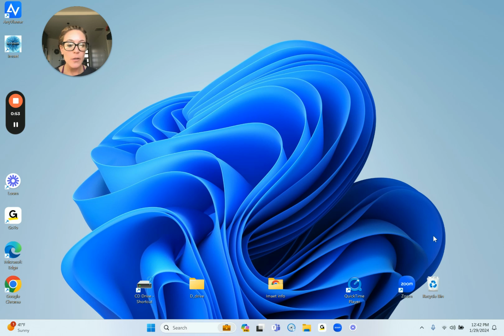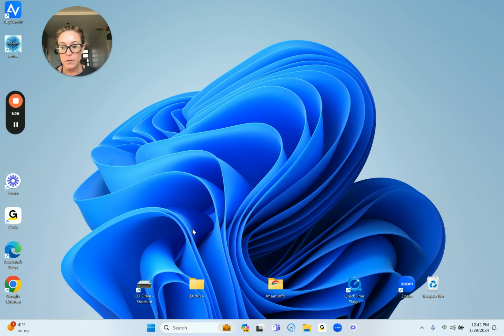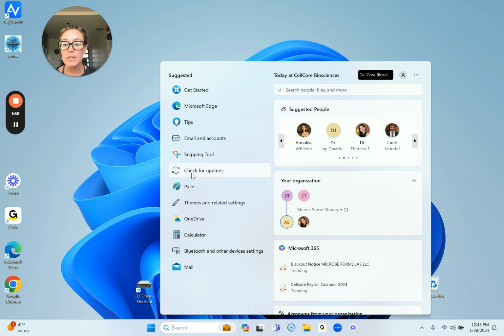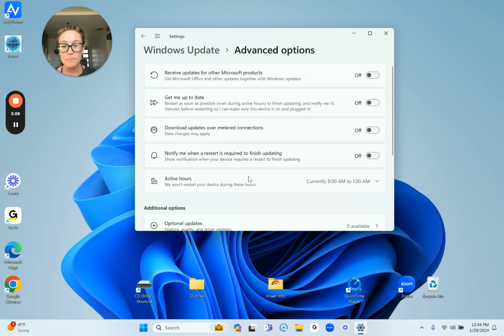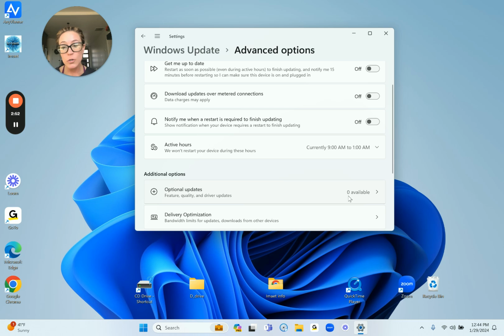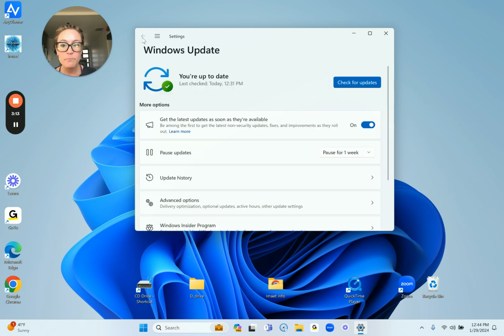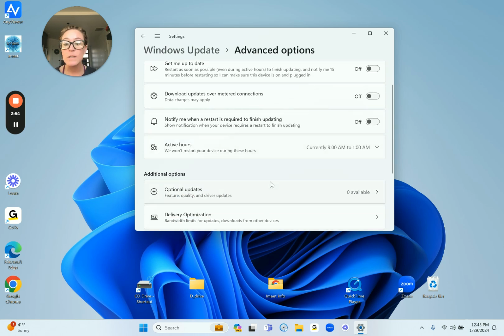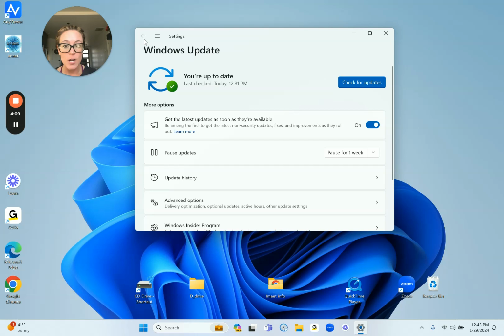Windows Driver Update Tutorial